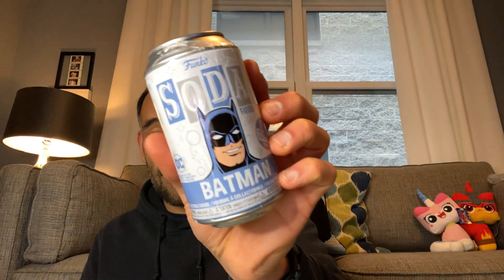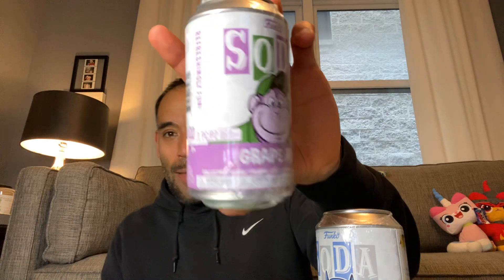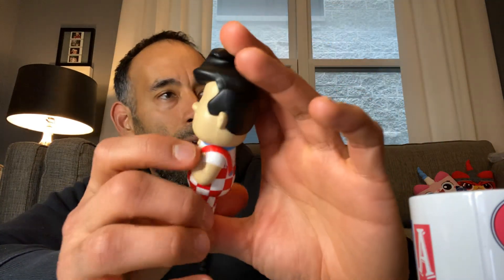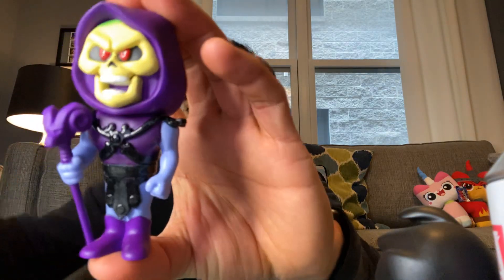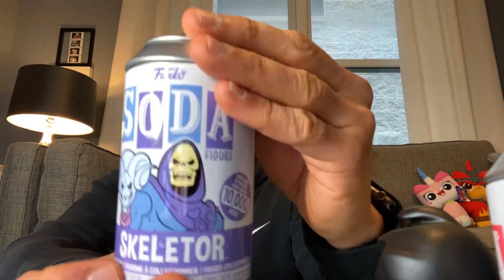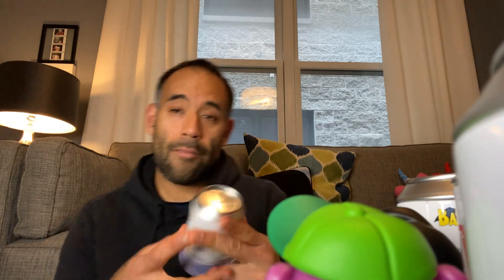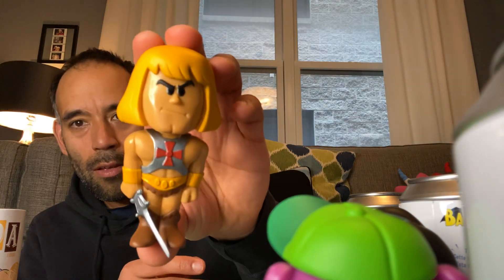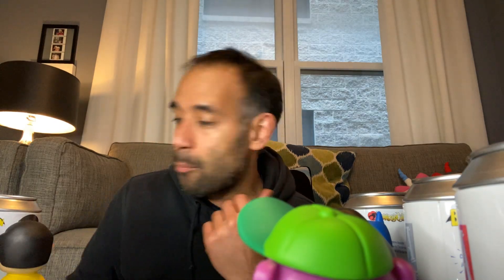*NEW* Funko Soda Figures Unboxing 🤩 CHASE?!?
I ordered 7 different Funko Soda Figures from @poppinofftoys and they just came in so I’m am so ready to unbox these! Let’s do this 🙌